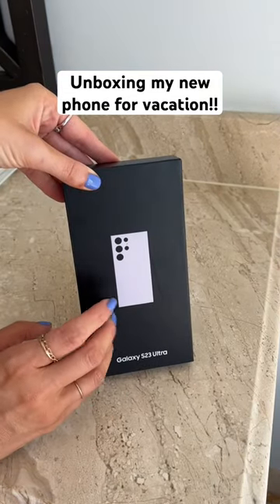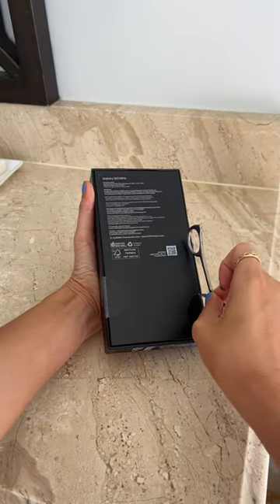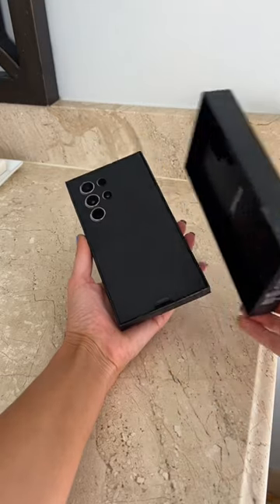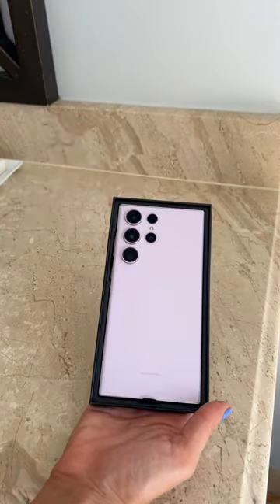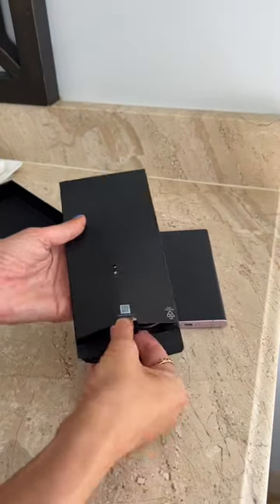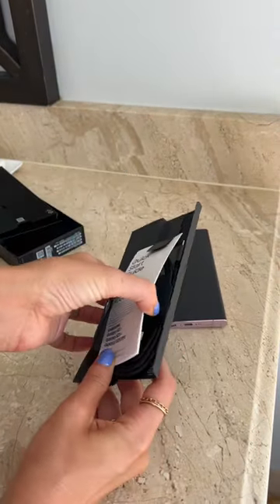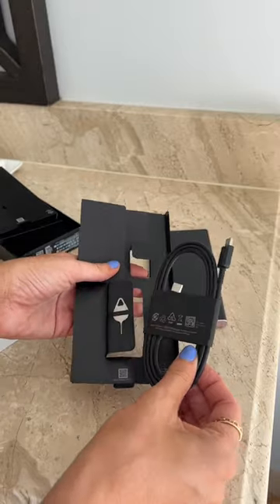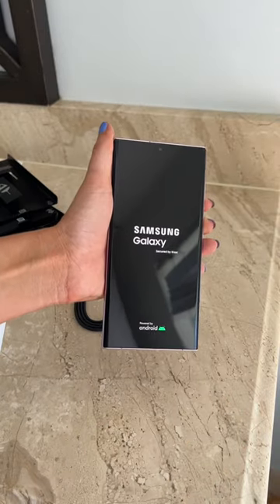Unboxing my new phone for vacation!! Can you guess where this beautiful beach is? ASMR unboxing!